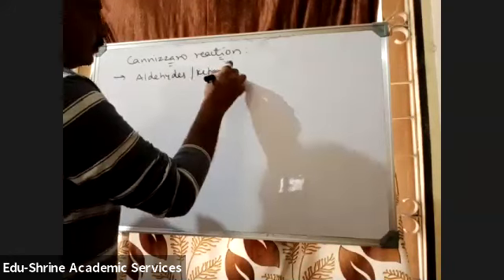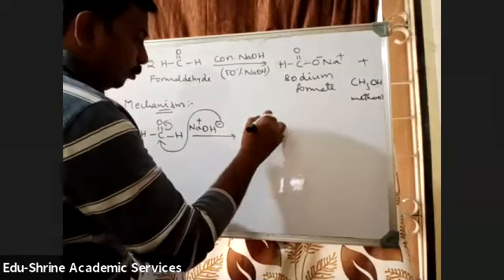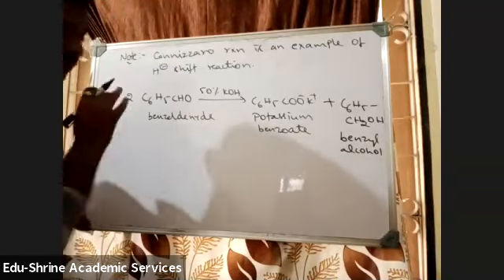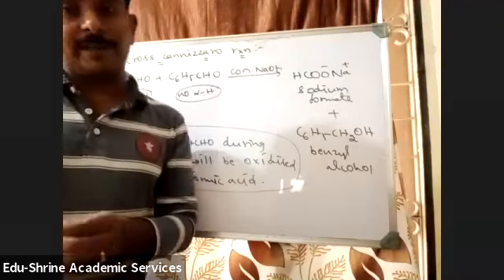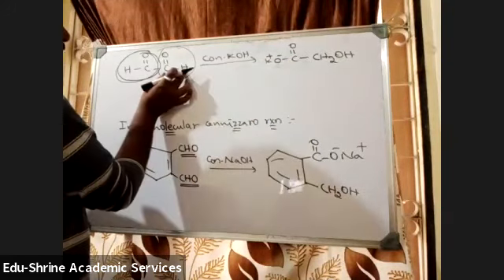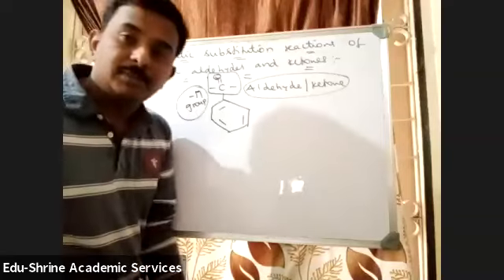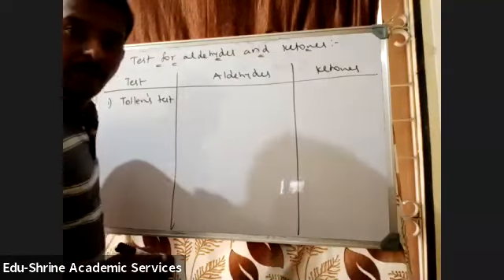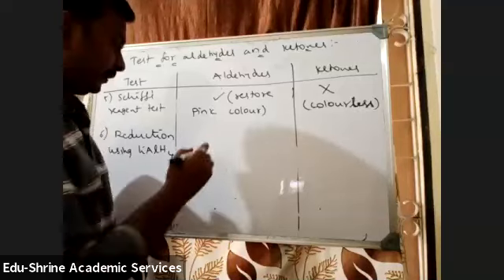II PUC CHEM ALDEHYDES,KETONES AND ACIDS SESSION 9 (28/12)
canizzaro reaction ,test for aldehydes and ketones